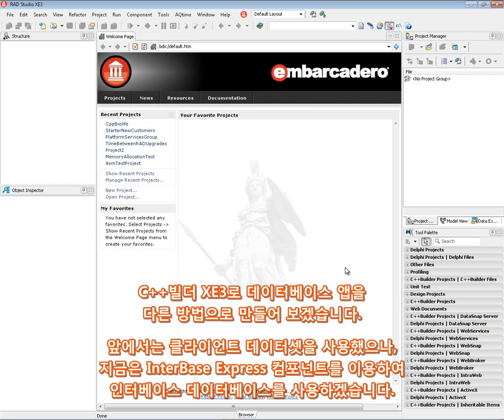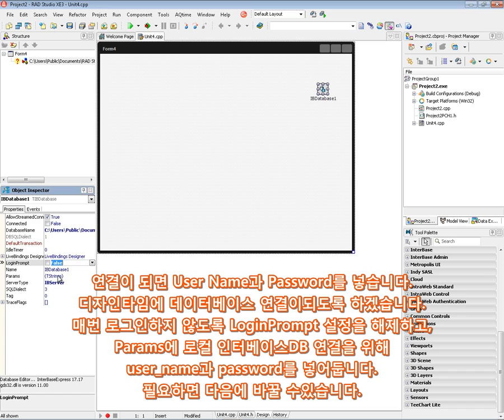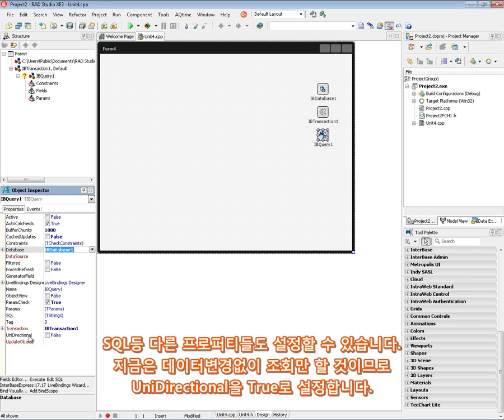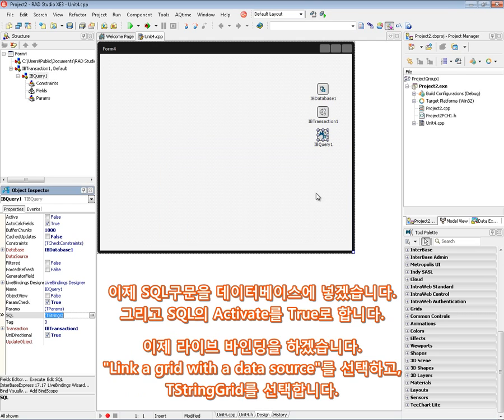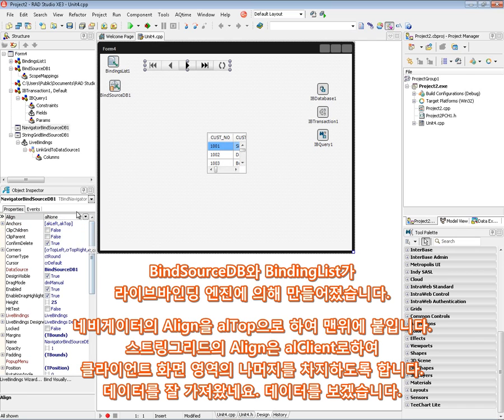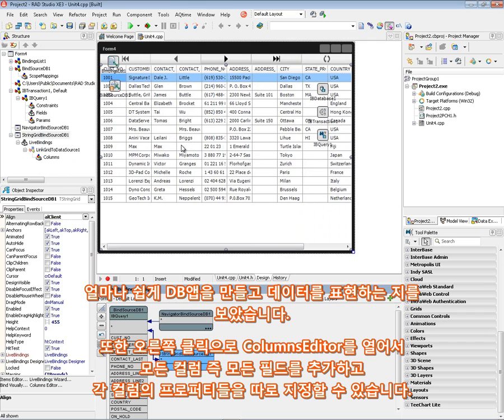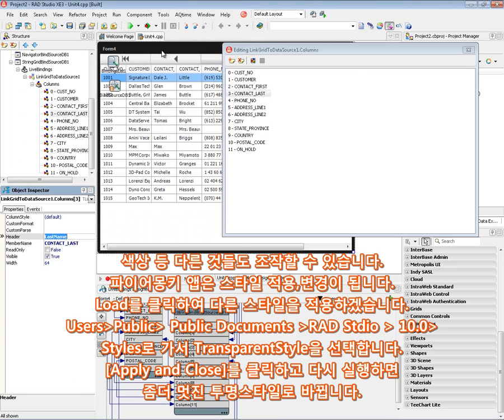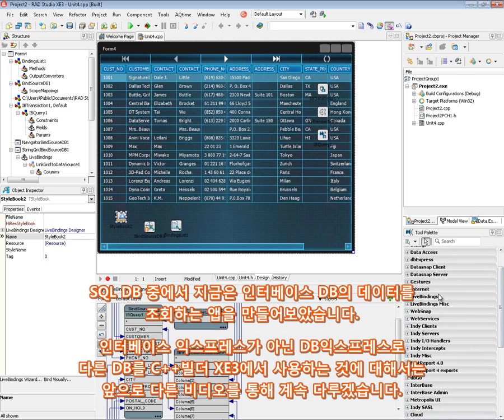InterBase Express로 나만의 SQL데이터베이스를 활용한 C++파이어몽키 앱 만들기(델파이 동일 적용 가능)